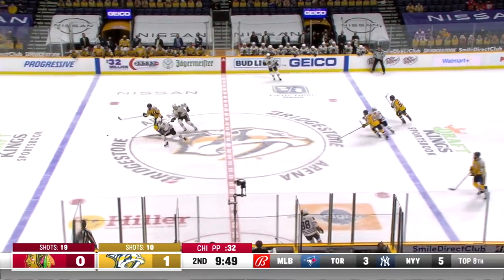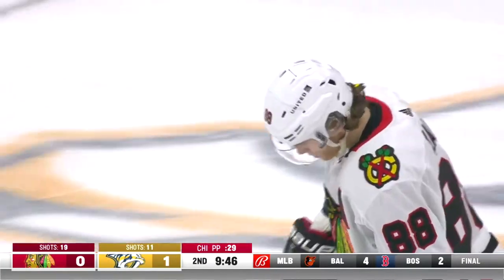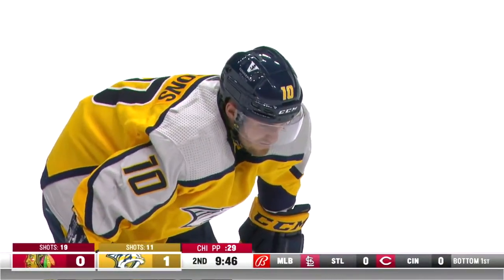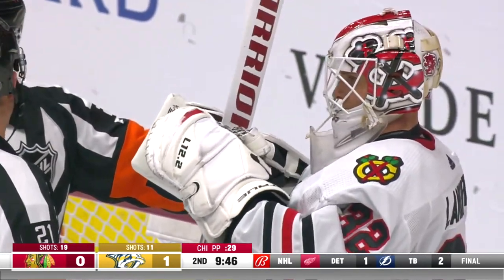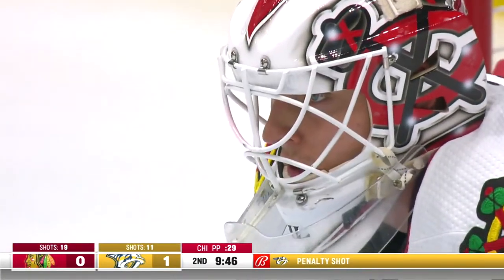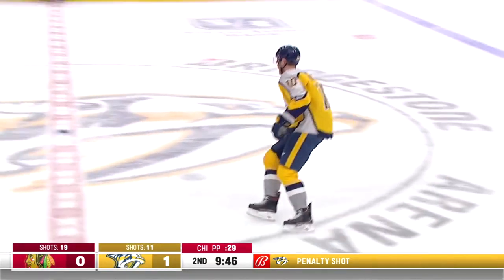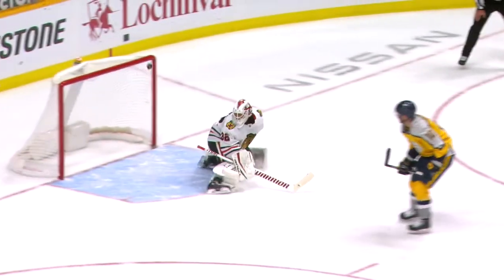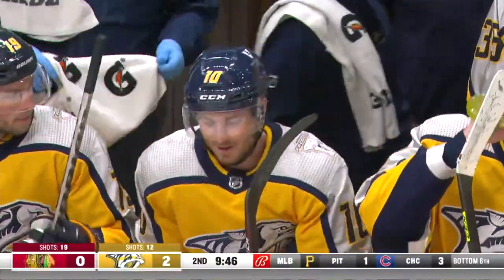4/3/21 Colton Sissons Shorthanded Penalty Shot Is A BEAUT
The Preds take a 2-0 lead as Colton Sissons snaps home a beautiful wrister on the shorthanded penalty shot opportunity.